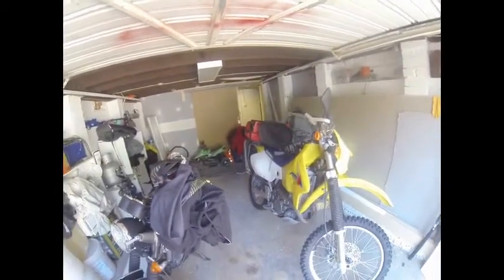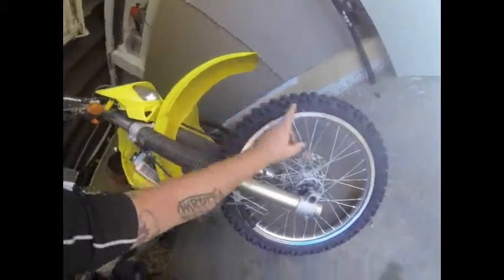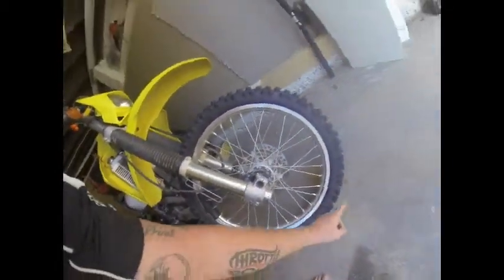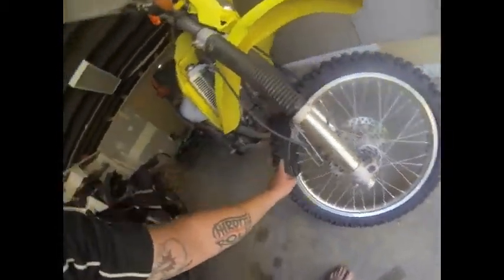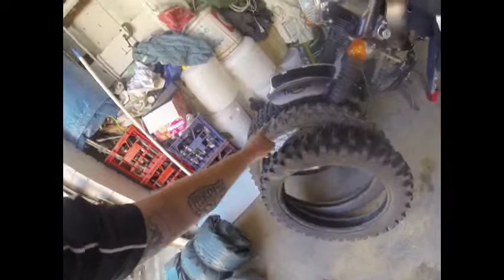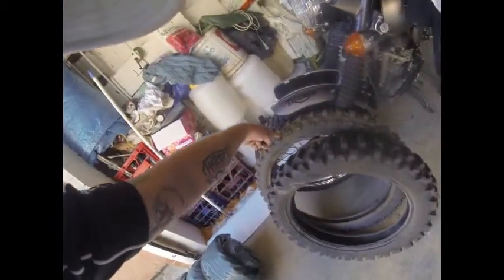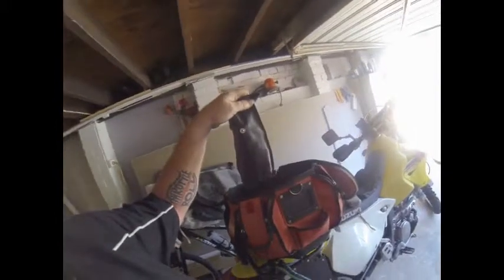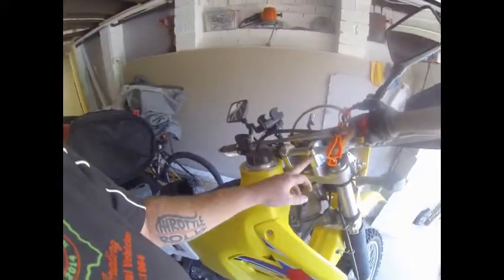the duel sport ramble 14 3 2015 biker bits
biker bits ride with mark and nay